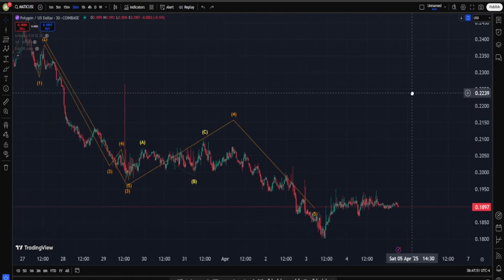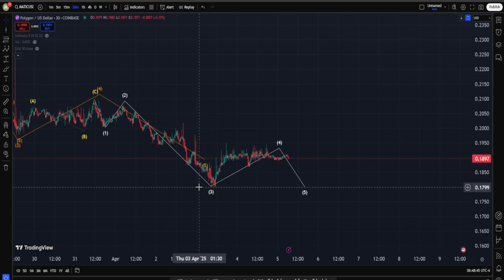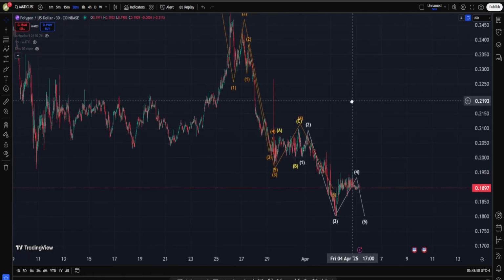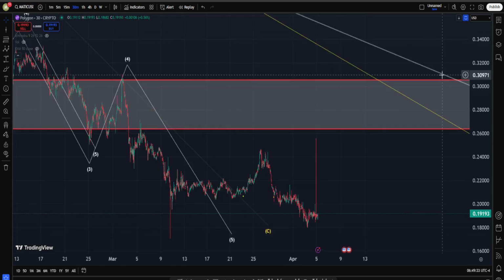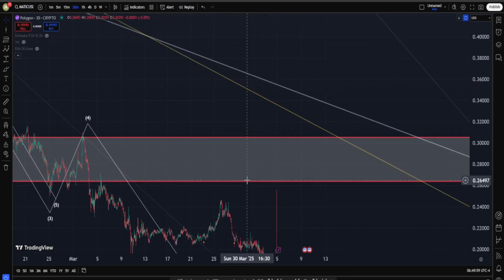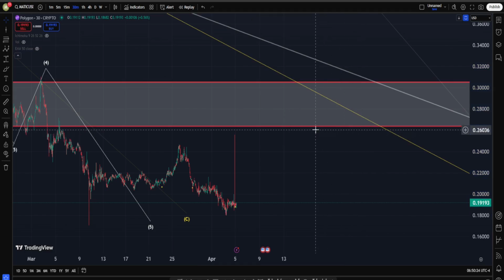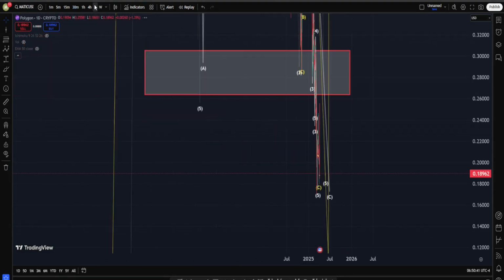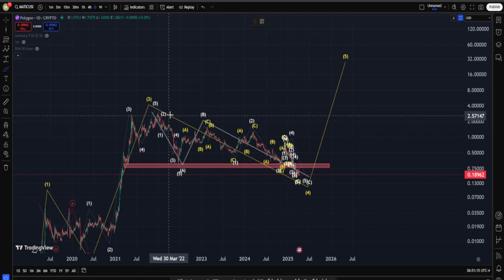Still Waiting for the Real Bottom on Polygon? Here's What to Look For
Polygon Matic Elliott Wave Analysis-Polygon Matic Technical Analysis-Polygon MATIC Price Prediction -POLYGON MATIC PRICE PREDICTION : POLYGON: Bearish sign Confirmed? :